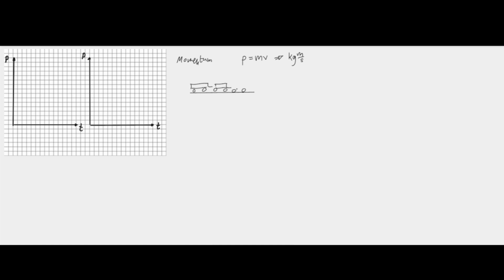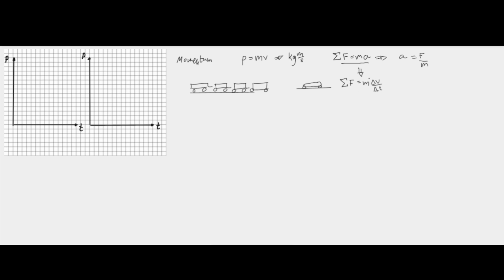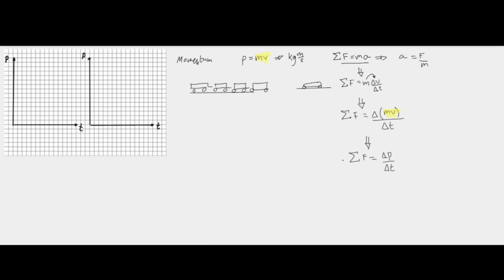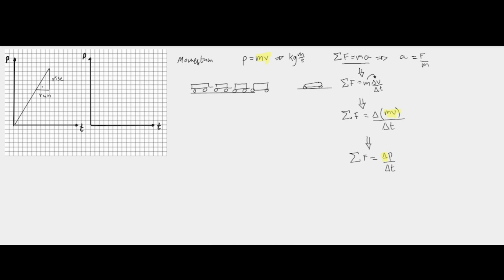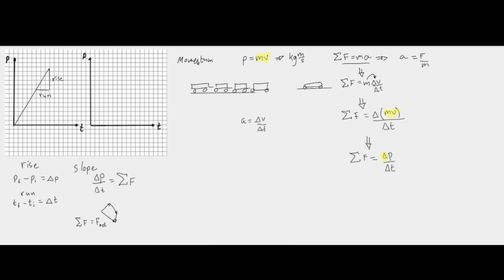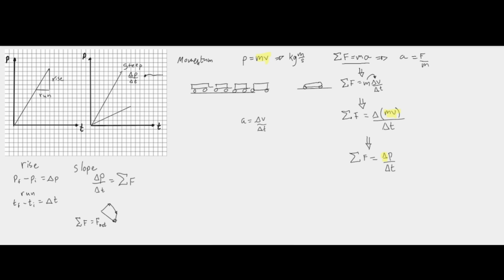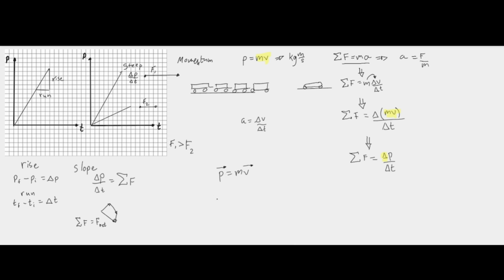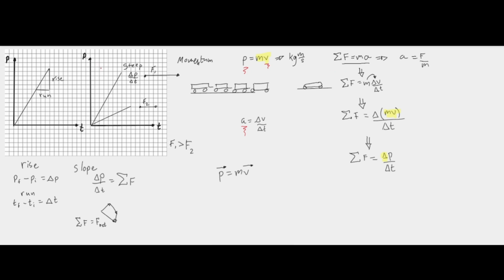Introduction to Momentum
Looking at an alternate definition of forces, which is the change in momentum.